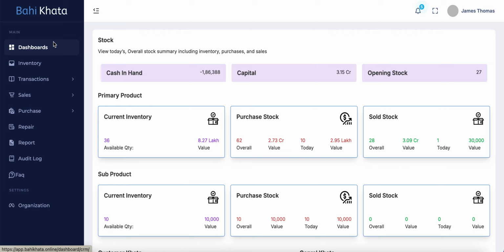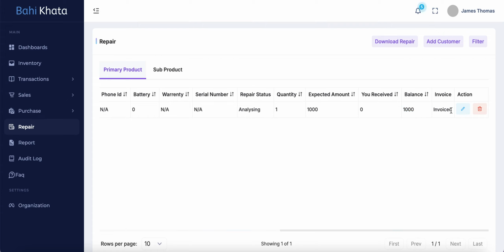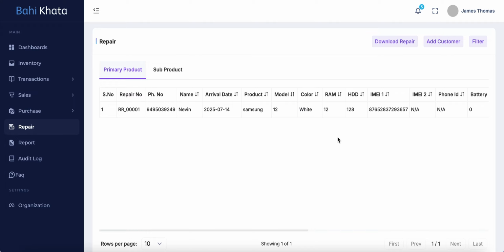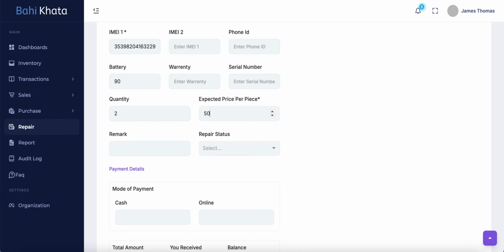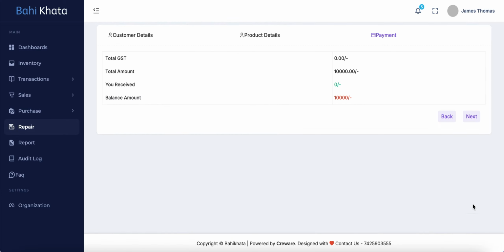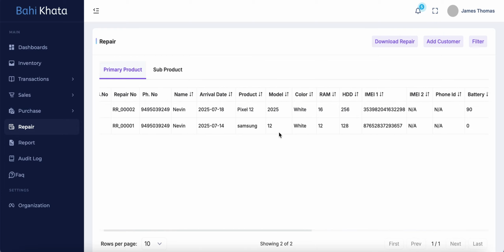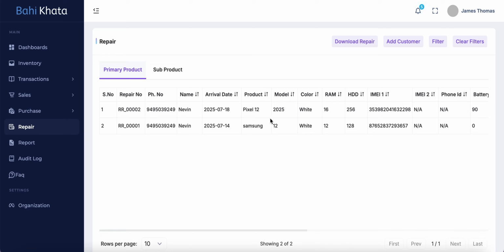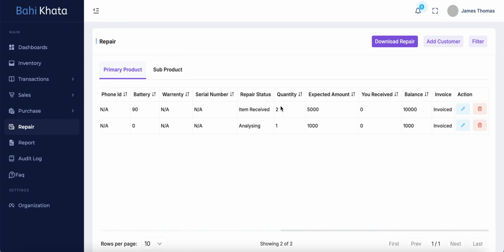Bahikhata 2.0 - Repair Module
Repair Module in BahiKhata helps manage and track customer repair requests efficiently. You can access it via the Repair tab in the sidebar. It captures all key details like customer name, phone number, arrival date, product brand, model, IMEI, and current repair status. The module is divided into Primary Product and Sub Product tabs for better categorization. Key actions include filtering records, downloading repair data, and adding new customer entries. It ensures centralized tracking, smoother customer service, and accurate job records for audits and service teams.